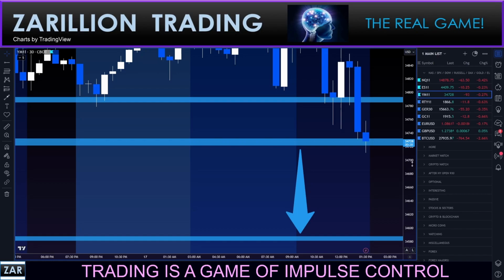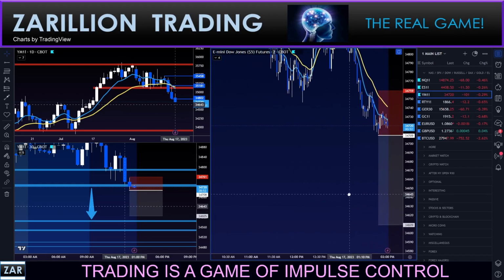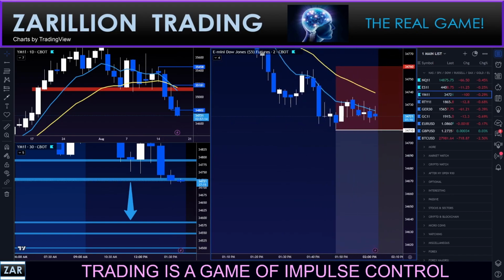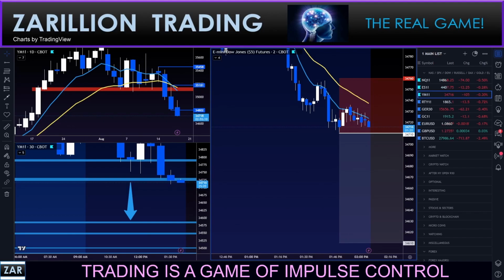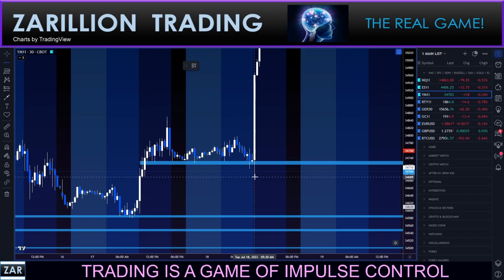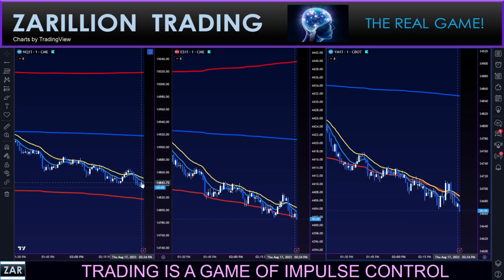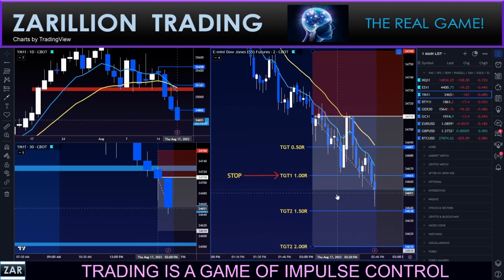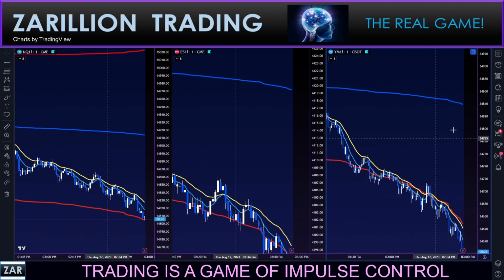+1.50R WIN! DOW SHORT! ZONE BREAK!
Charts by TradingView